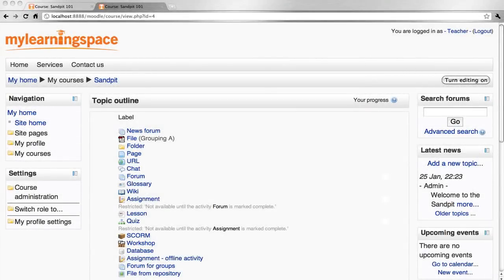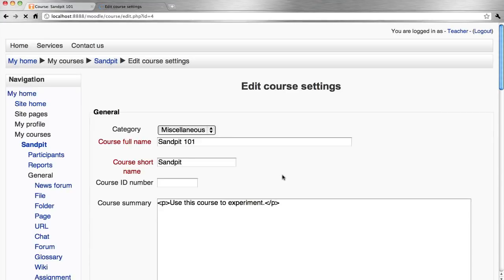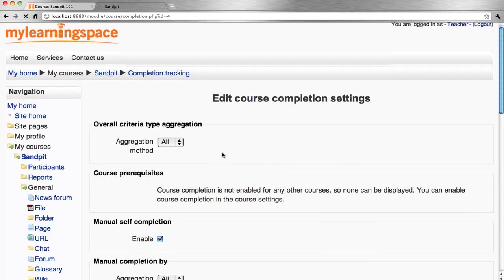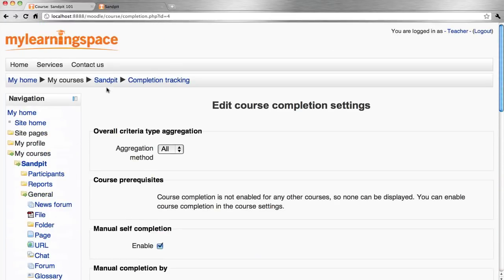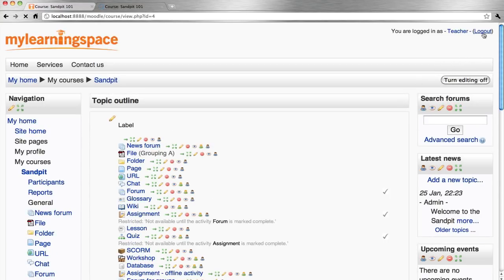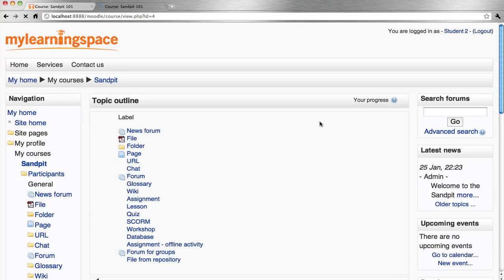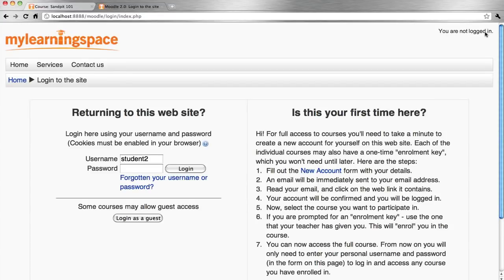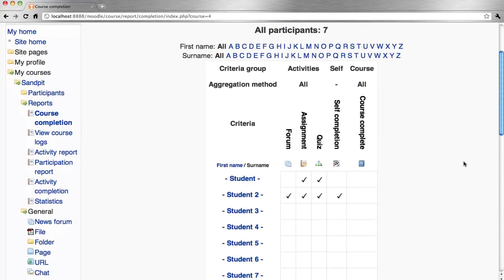Moodle - Progress Tracking - 059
This tutorial demonstrates how to use the Progress Tracking function for the Moodle learning management system.